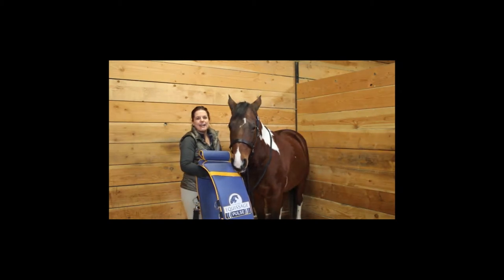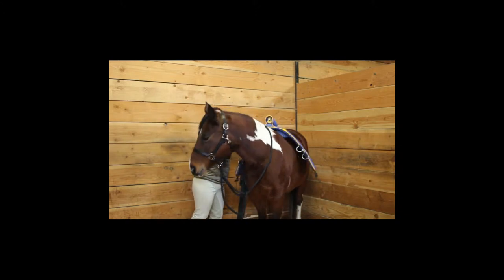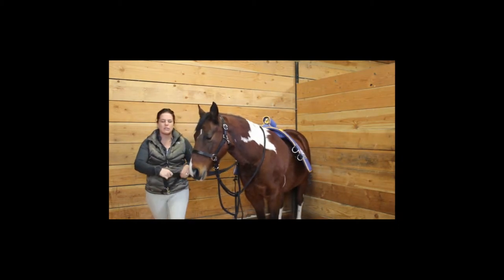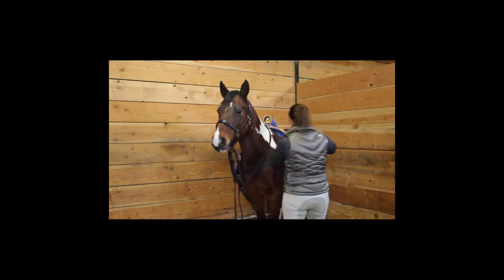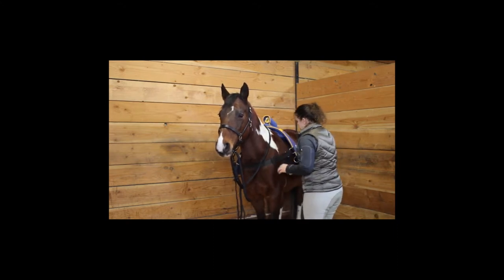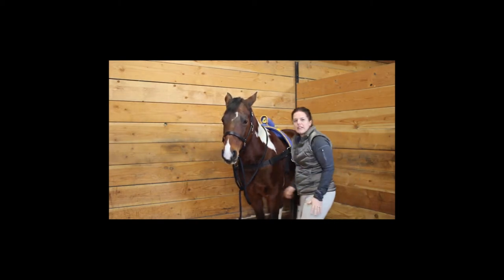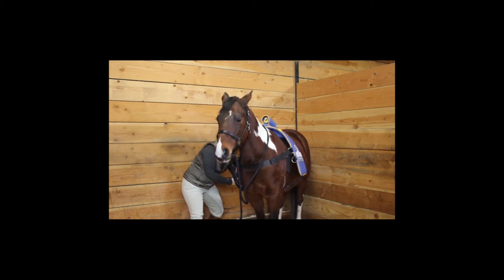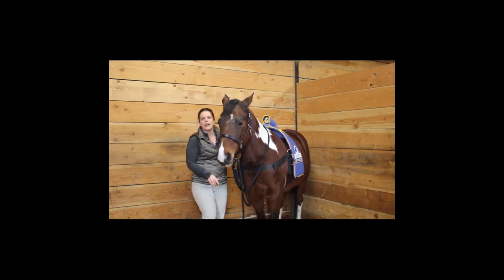Niagara Equissage with Amber at the barn of Lisa Wendler- owner of Bonito Cheval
Niagara Equissage Pulse therapy with Amber, partner of Lisa- owner of Bonito Cheval. This system provides an entire therapy session in 20 minutes of three different levels of Cycloid, Invigorating and Relaxing intervals.